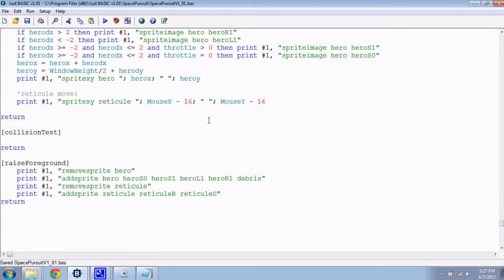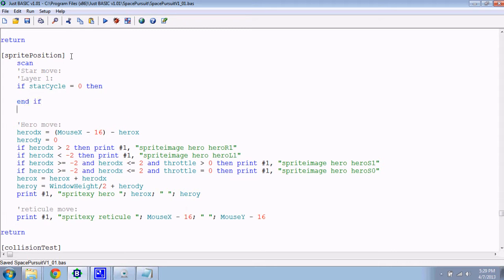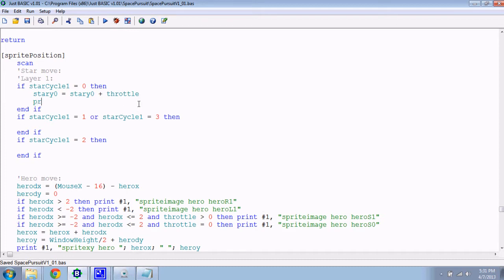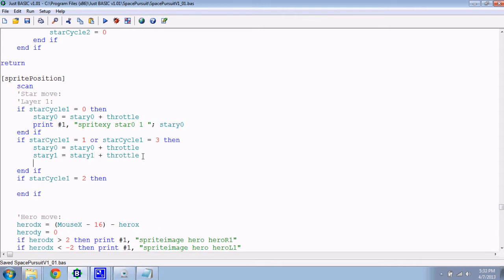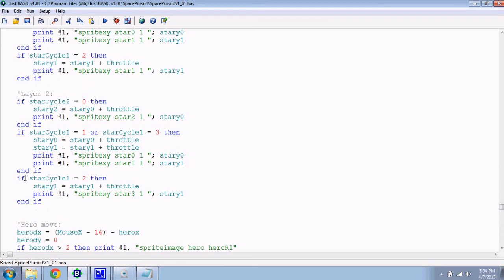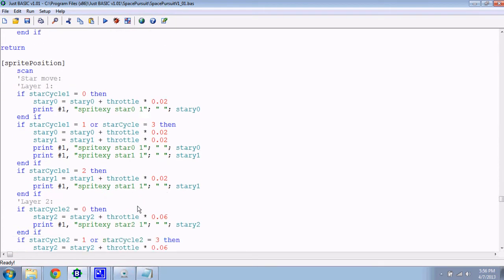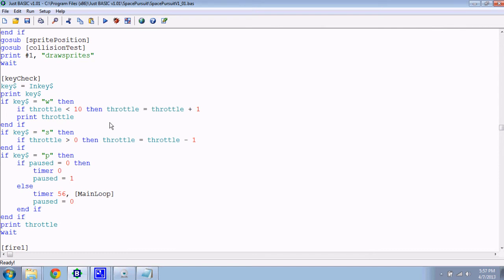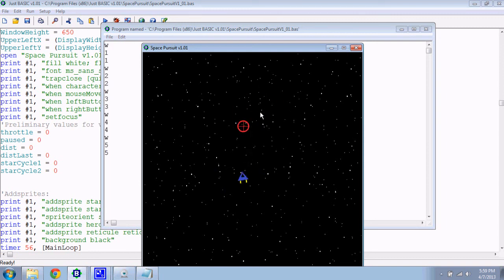Space Pursuit! Just BASIC Game - Part 12: Moving Stars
In which I move the background sprites for the stars and demonstrate a little debugging action.